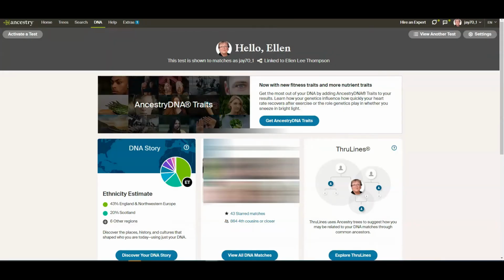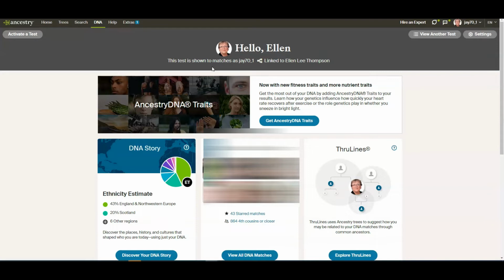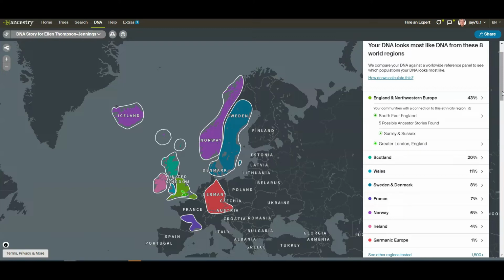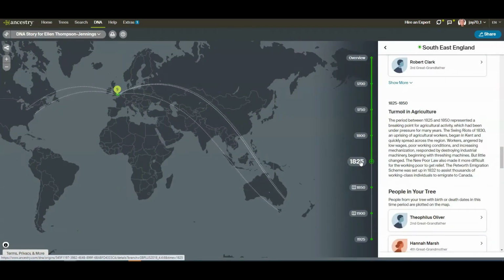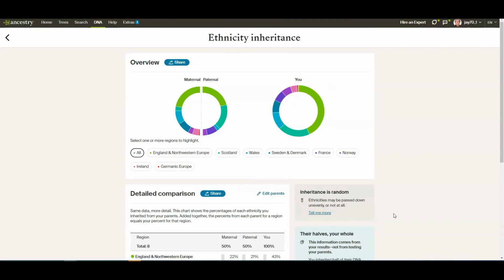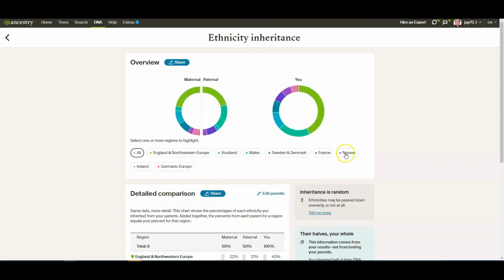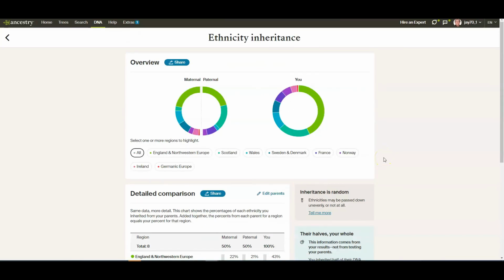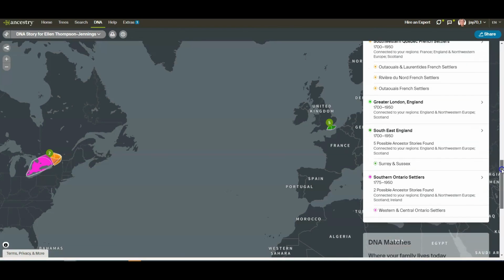What's In Your DNA At Ancestry - My AncestryDNA Ethnicity Results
In this video, we'll have a look at my ethnicity results. I'll give you a quick tour of what you can see when you do an AncestryDNA test, especially concerning your ethnicity. You'll even see my Sideview Technology for Ethnicity which Ancestry launched.

I've tested at every DNA company and I love to share.

✨ If you haven't DNA tested and you've been thinking about it you can purchase your kit through the links on my DNA Comparison page

This means I make a small percentage of the sales via these links. This does not INCREASE the price you pay as a consumer. This is a supplement to my income so I can support my blog and make donations to the Alzheimer's Society.

✨ Want to learn more about DNA?  You can watch the Legacy Family Tree Webinars series called Foundations of DNA 1-5

GEDMatch (free to transfer but be sure to read the T&C)

💖💖 Tip Jar - if you like what you find on my YouTube channel or on my blog, Hound on the Hunt, and if you are inclined you can leave me a tip

Note: Comments will be held and released after review.